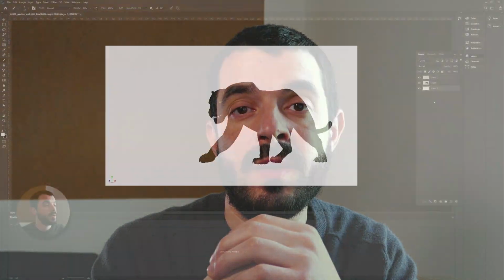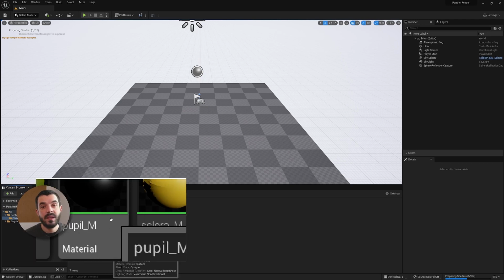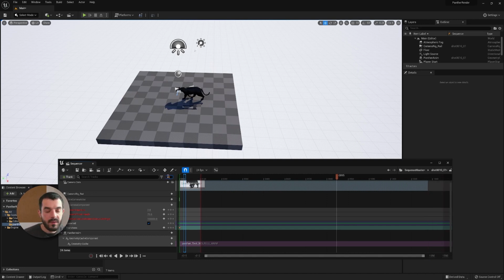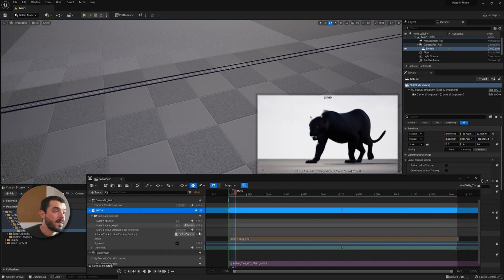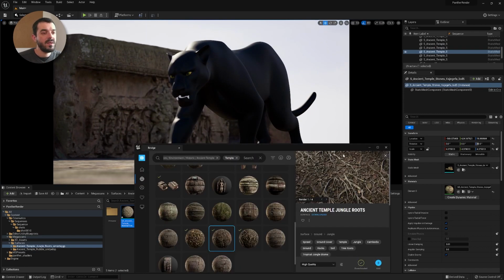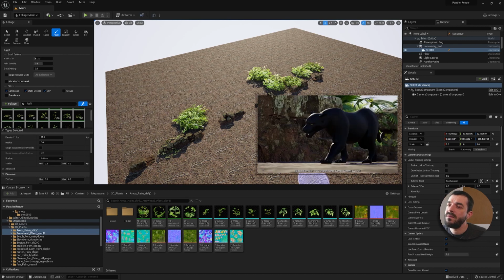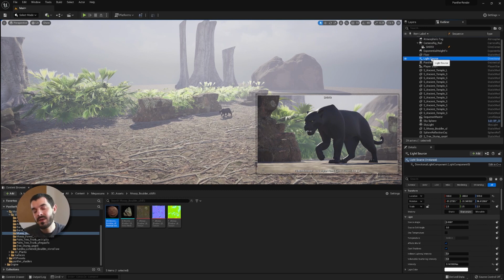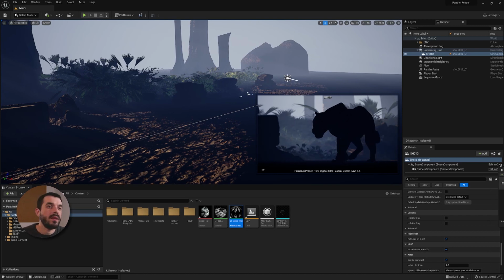Render your animation in Unreal Engine 5 - PT 01 - Animation Import and Quixel Megasacan Sets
Improve the look of your animation by lighting and rendering it in Unreal Engine 5, and using Quixel Megascans Assets. This is part 1 of a multi-video tutorial.

► The panther walk Alembic cache and shaders used in this tutorial
► Disable Raytracing Effects: r.raytracing.ForceAllRayTracingEffects 0

00:00 - Intro
01:23 - How to download the animation we'll be using
01:54 - Drawing a thumbnail sketch to establish camera and framing
08:50 - Automatic renamer in Unreal
10:06 - Maya to UE link
13:33 - Operating the Camera Rig Rail in Unreal Engine 5
24:06 - Controlling camera focus from the sequencer in Unreal Engine 5
24:21 - Having a look at which Quixel Bridge assets we could use in Unreal Engine 5
25:11 - Blocking out the environment with Quixel Bridge in Unreal Engine 5
29:44 - Using the console to disable all raytracing effects in Unreal 5 to keep your laptop temperature low.
30:19 - Applying a material to the floor
31:22 - Hit G to hide helper objects in the viewport in Unreal Engine
31:42 - Selecting the plants we are going to use to paint foliage in the jungle
34:07 - Painting the jungle vegetation using foliage in Unreal
40:40 - Placing tree trunks in the jungle
51:37 - Creating a gobo to simulate the shadows from the tree’s canopies.
54:41 - The problem of working without references and planning for lighting
55:57 - Supporting the channel

This video will show how to make your animation look even better by lighting and rendering it in Unreal Engine 5 and using Quixel Megascan Assets.
Please consider supporting this channel if you have found this useful.